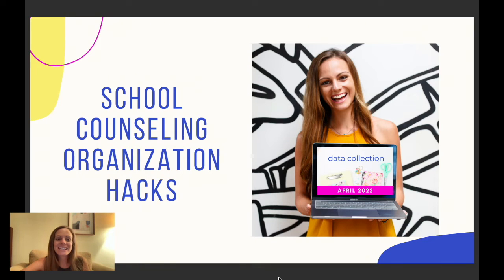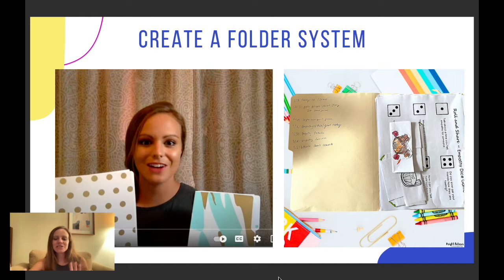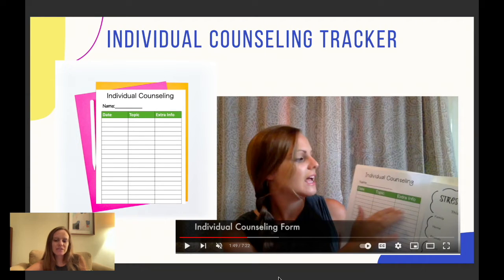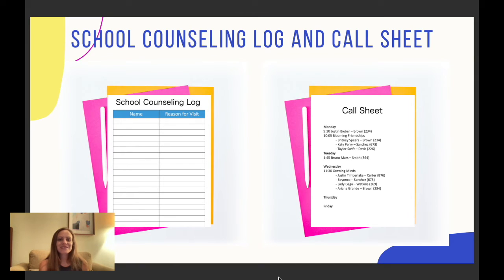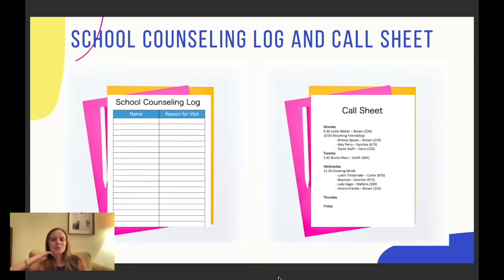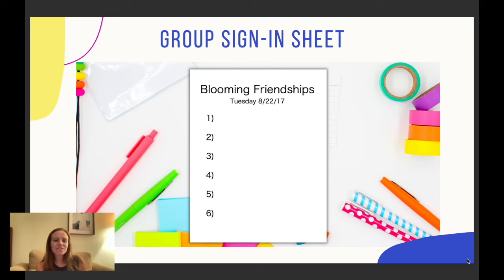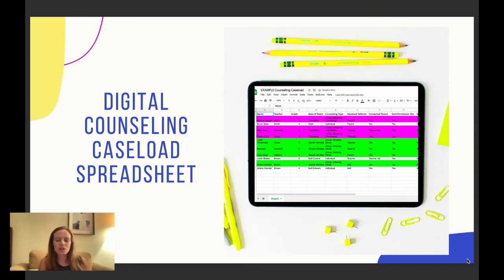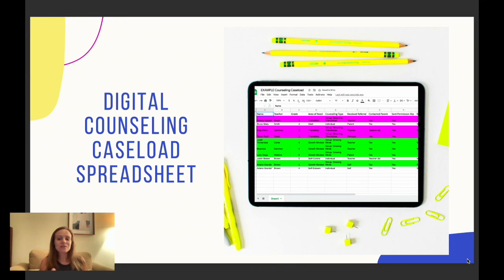School Counseling Organization Hacks Counselor Organization Tools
These school counseling organization hacks will help you organize your caseload, develop an efficient calling system, and keep data from student visits. Spend more time counseling and less time organizing with these helpful hacks!

** You can find this counseling organization hack in my TpT store

*All forms are EDITABLE. The caseload sheet is in Google™ Sheets and is easy to edit and share!*

*The Organization Hacks Include:*
* Individual Counseling Tracker
* Group Counseling Tracker
* Counseling Log
* Group Sign-In Sheet
* Call Sheet
* Counseling Caseload